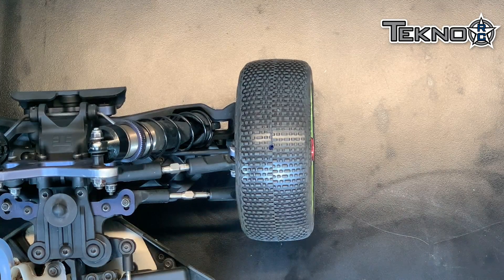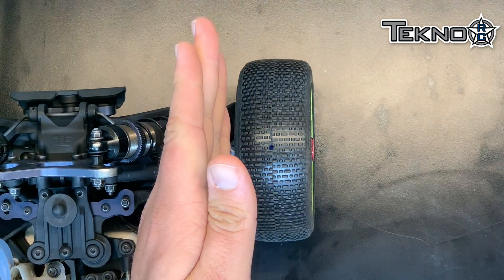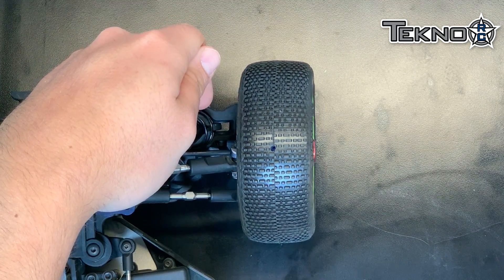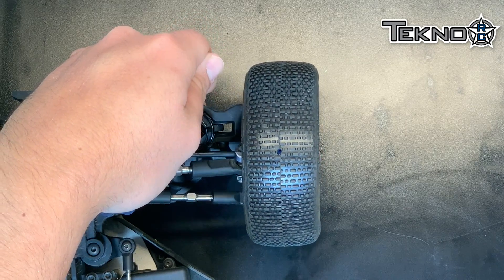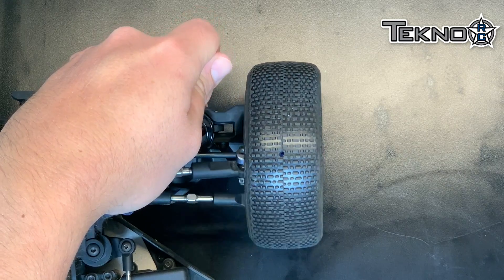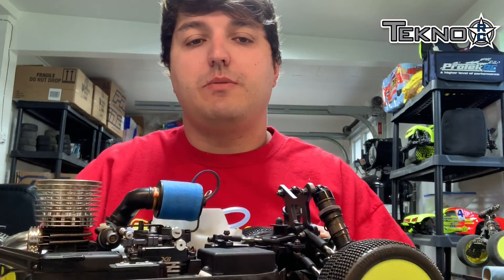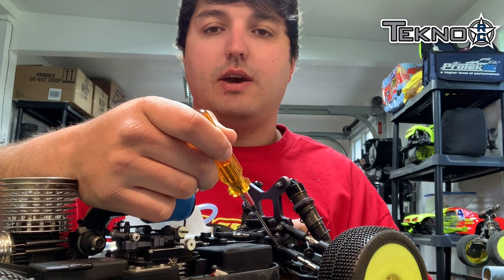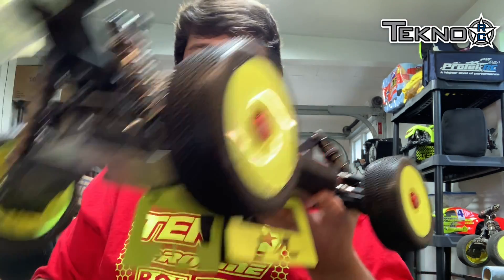Checking Bump Steer With Joe Bornhorst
Joe Bornhorst shows how he sets bump steer on his Tekno kits.